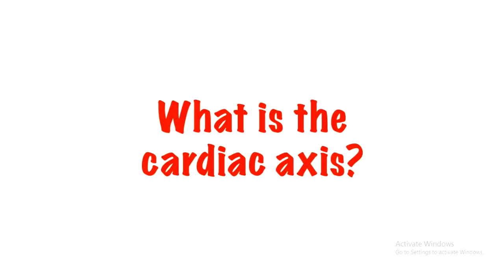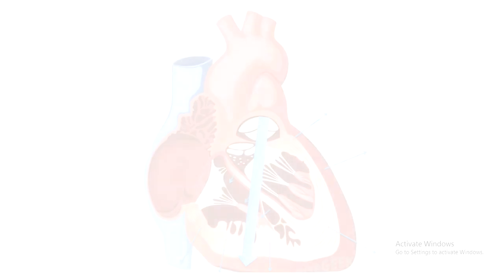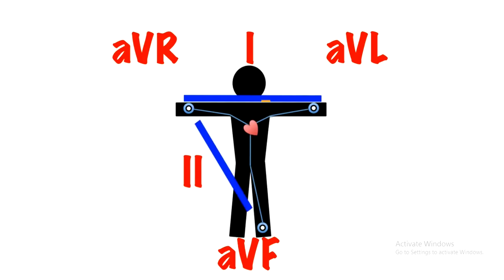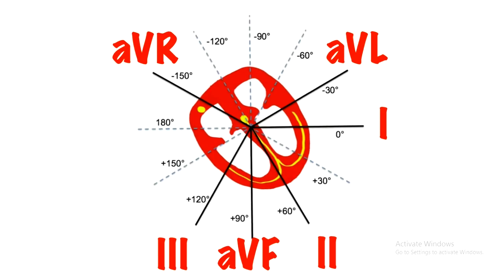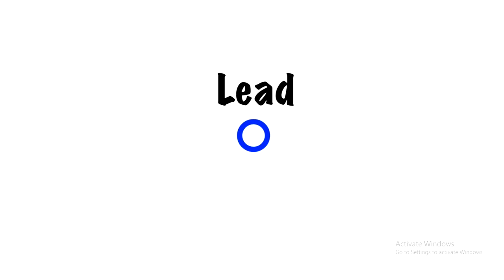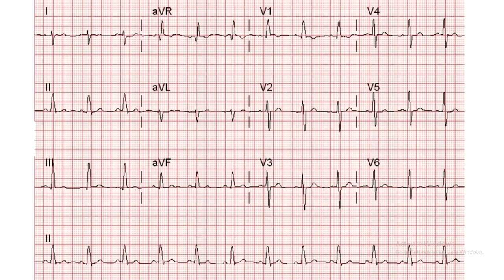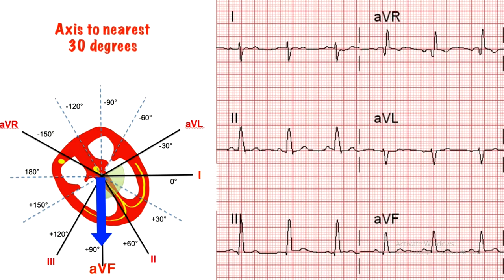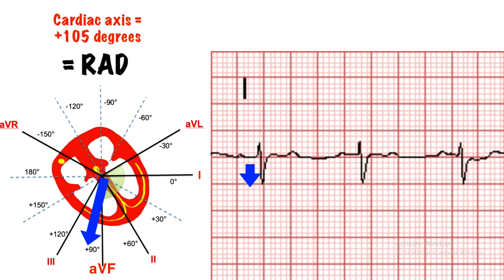cardiac axis learn in 5 minute